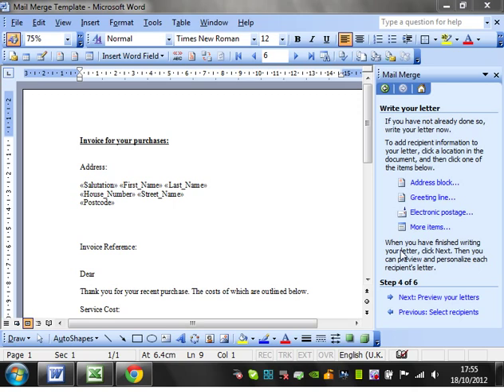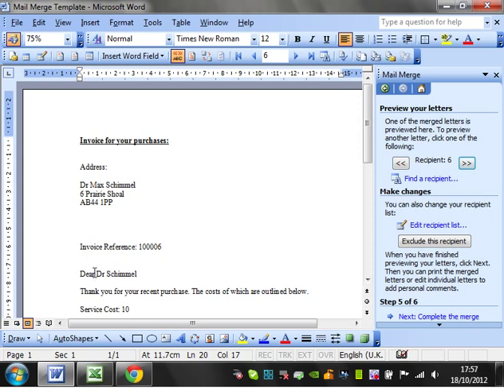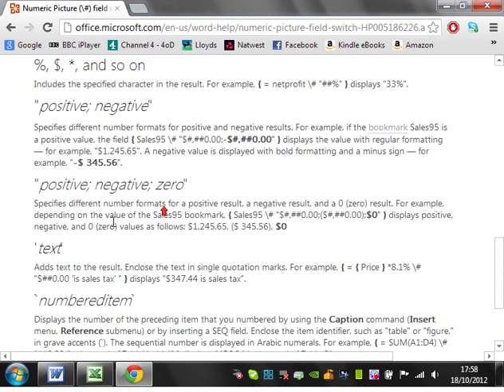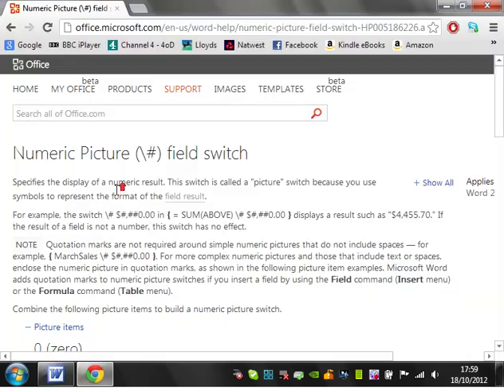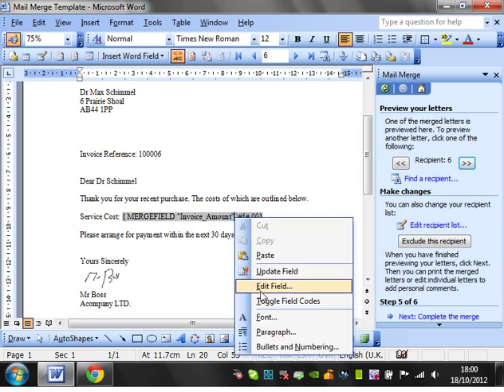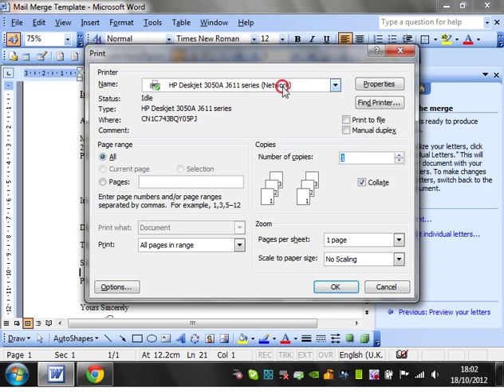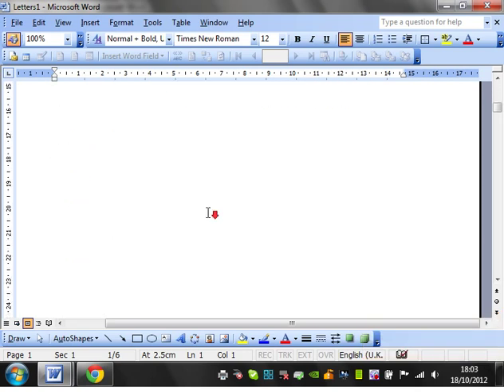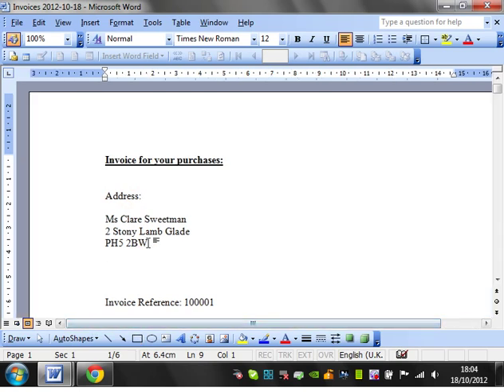Excel Advanced Tutorial 8 - Running the Mail Merge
How to run a mail merge and formatting merge fields.